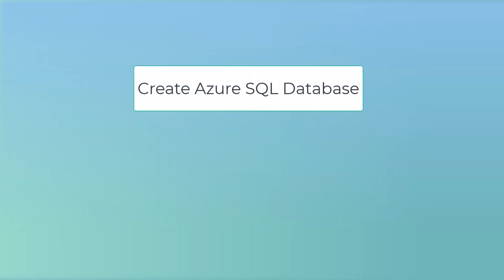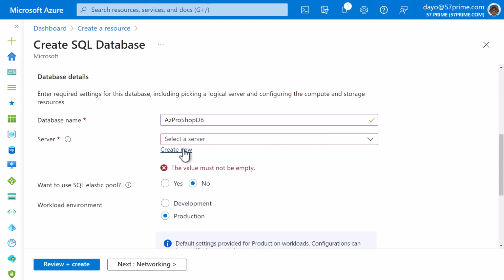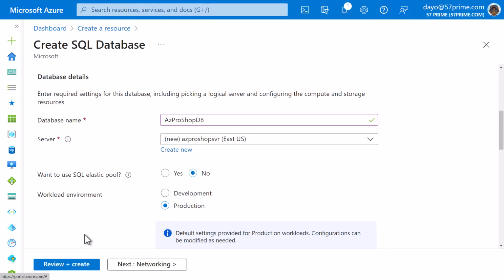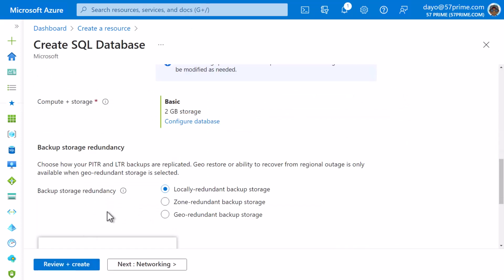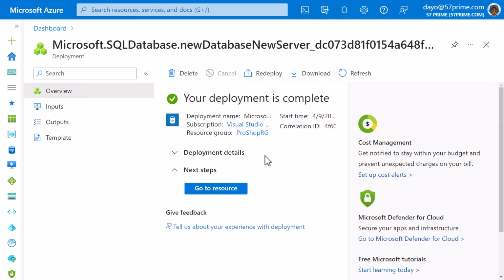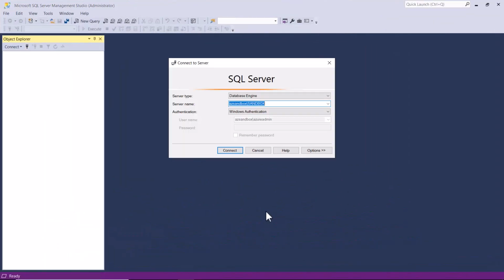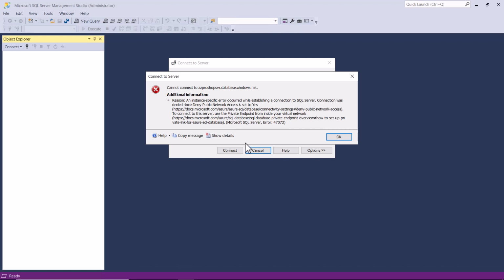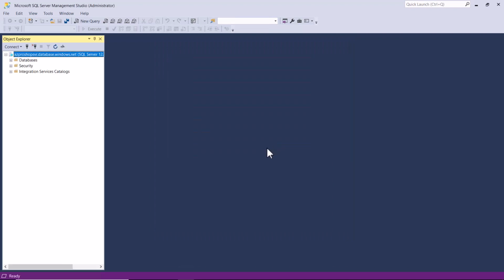How to Create an Azure SQL Database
In this Azure video tutorial, you'll learn how to create an Azure SQL Database and connect to SQL Server Management Studio. You'll also learn how to create a table, insert a row, and select a row from a table.

If you're looking to create a new database or connect to an existing SQL Server database, this video is for you! By the end of this video, you'll have the skills you need to create and manage your own Azure SQL Database!